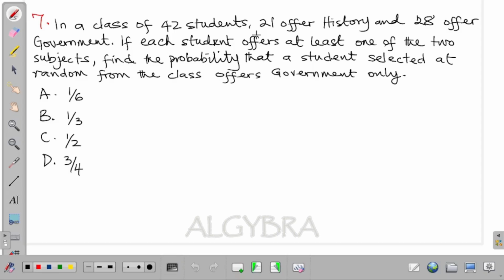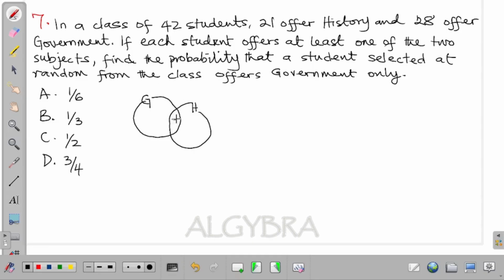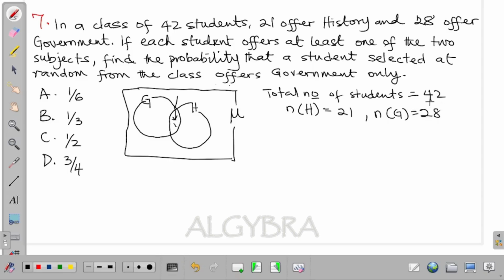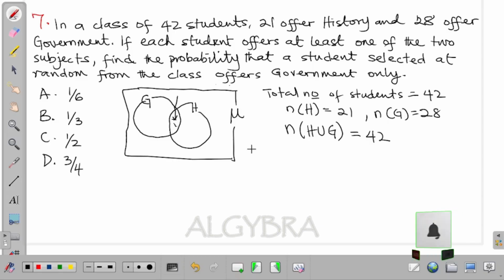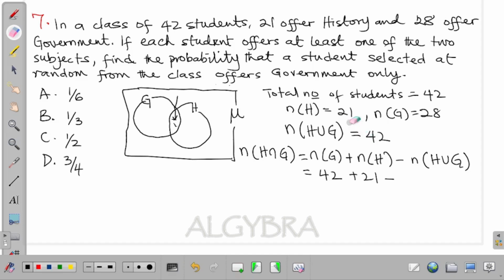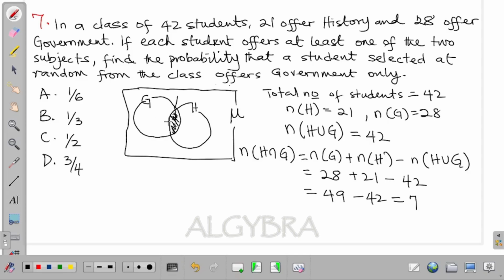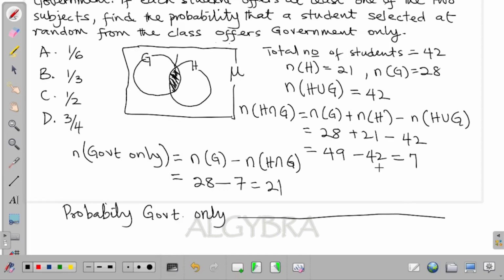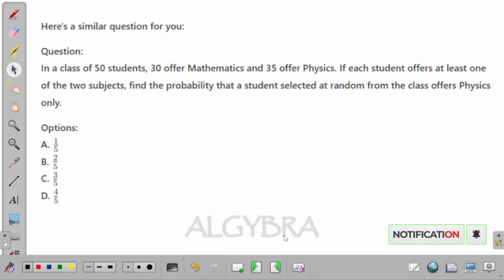WAEC 2025 Maths OBJ Q7: Solve Probability with Venn Diagrams (Set Theory & Statistics)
Hey Algybra learners! 👋 Ready to decode another WAEC past question? In this video, we're breaking down Question 7 from the WAEC 2025 Mathematics Objective paper. This problem is a fantastic application of probability and set theory, using Venn diagrams to help us visualize and solve it! We'll tackle a scenario involving students offering different subjects.

Understanding how to solve probability problems using Venn diagrams is a vital skill, not just for WAEC exams but also for interpreting data in real life. This tutorial is perfect for high school students, exam candidates, or anyone interested in the logic behind probability and set theory. We'll guide you through identifying the total sample space, the number of elements in each set, the intersection, and finally, how to calculate the probability of a specific event, like "Government only."